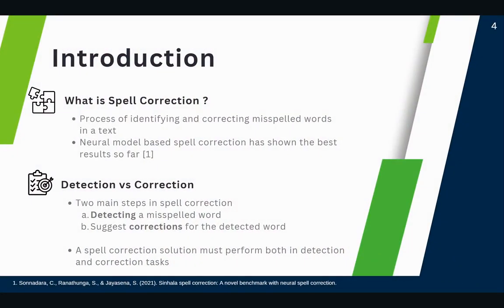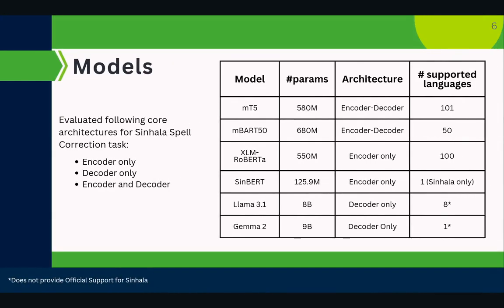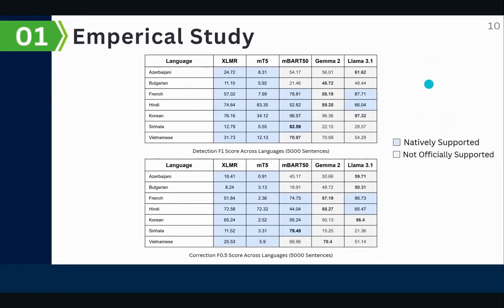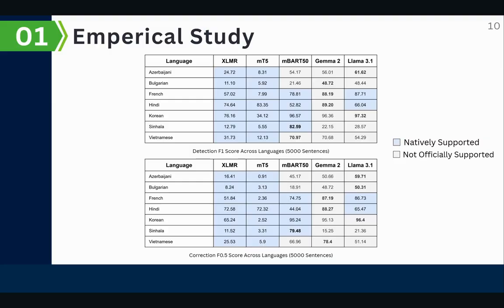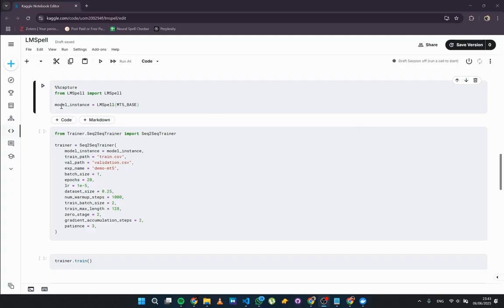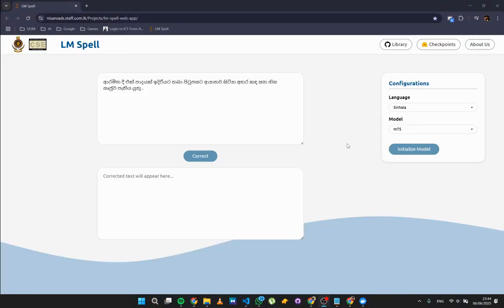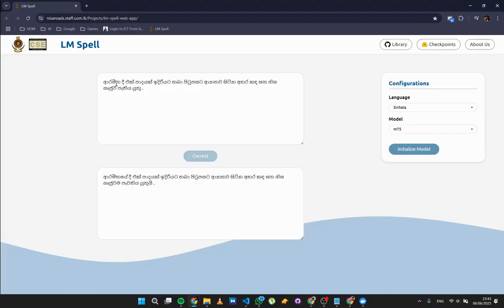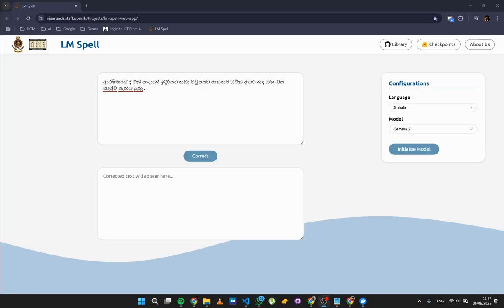Neural Spell Checker